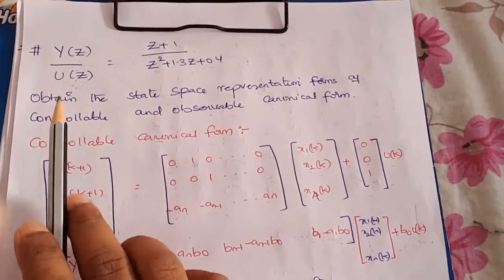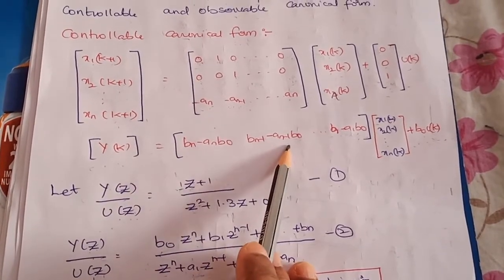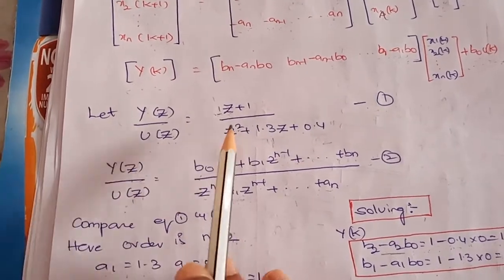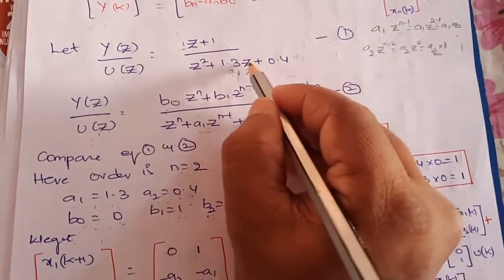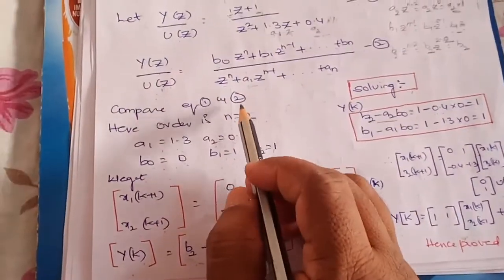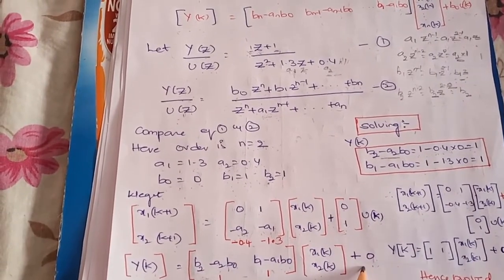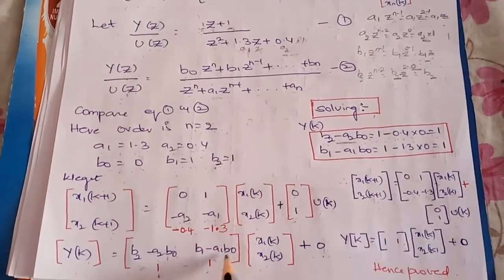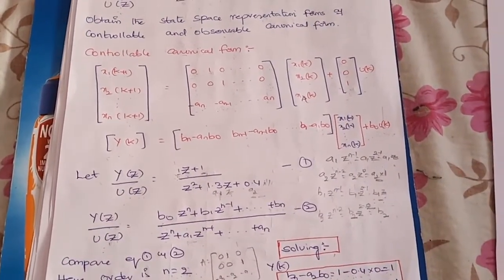Controllable canonical form and its state space representation